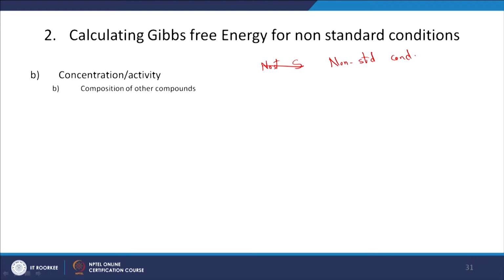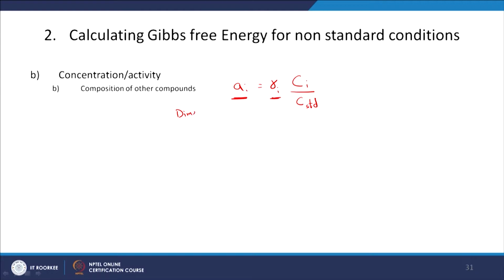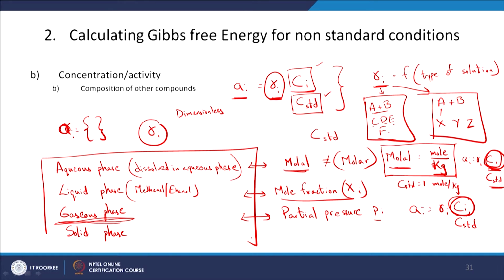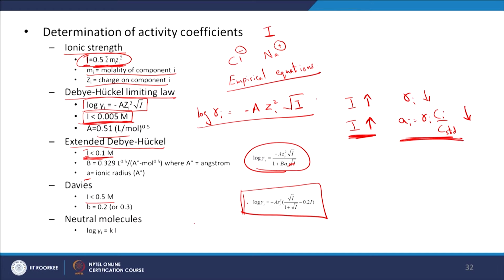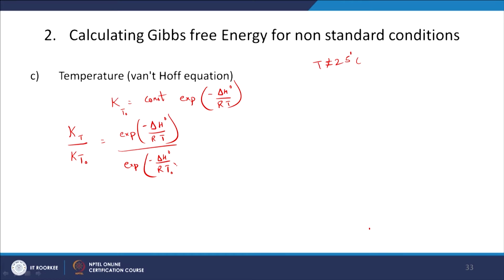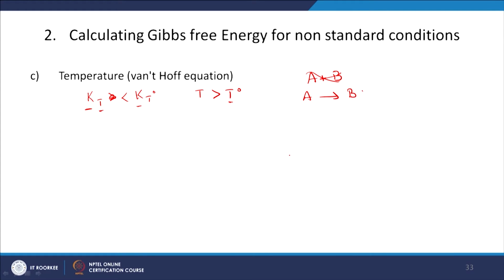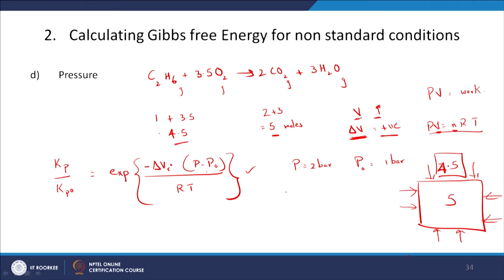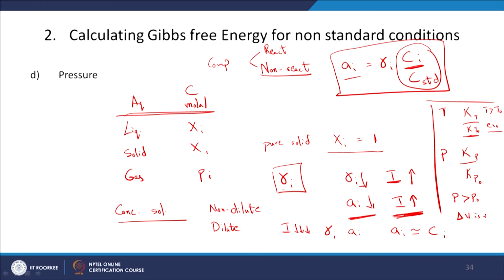mod01lec04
Gibbs Free Energy-Non Standard Conditions-II
Gibb's energy at non-standard conditions; composition(reactants and non-reactants), Temperature and pressure.Ionic strength and activity calculation